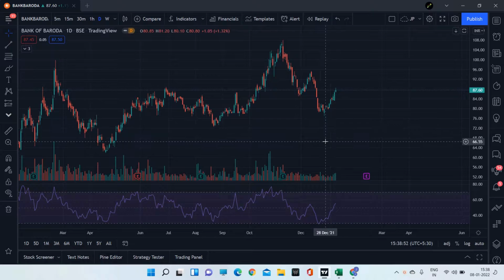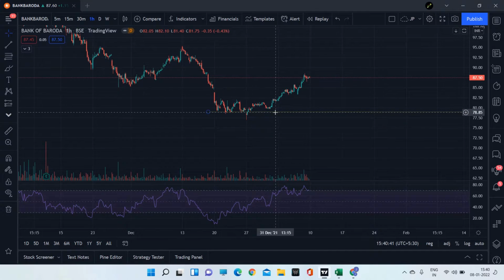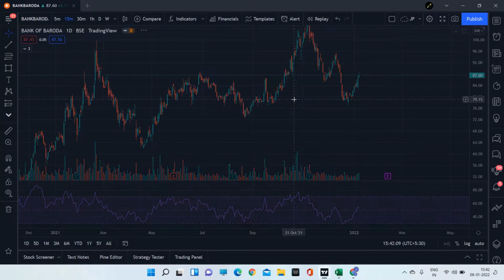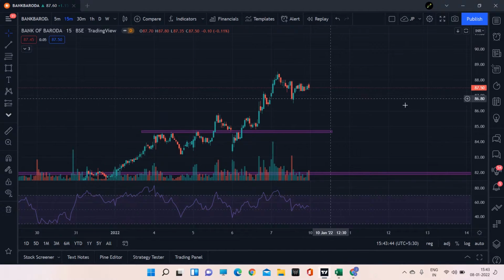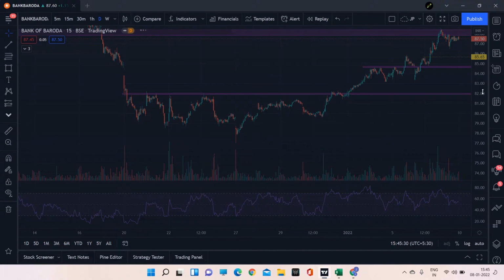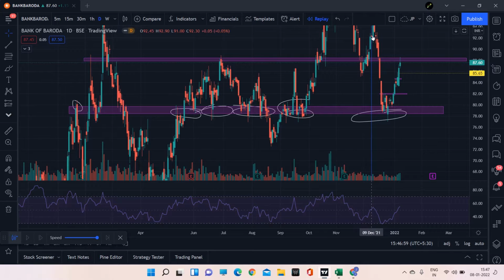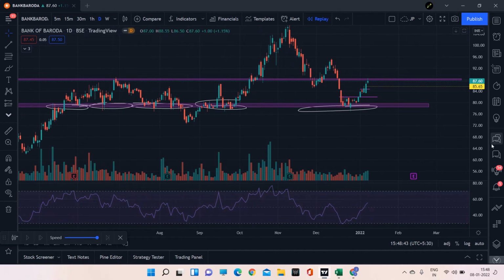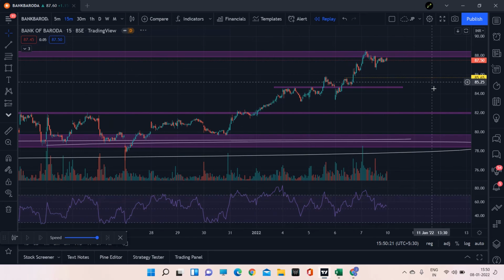HOW TO IDENTIFY SUPPORT AND RESISTANCE ? || PRO TRADERS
DM : pro.traders.in for Course Details